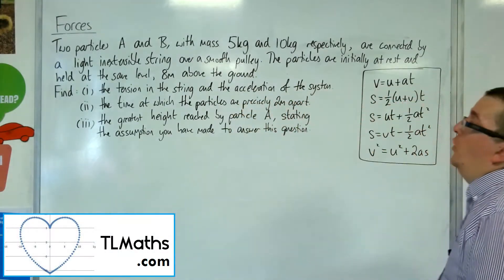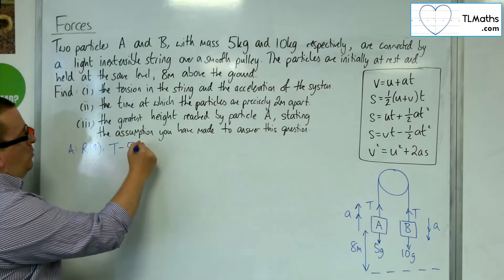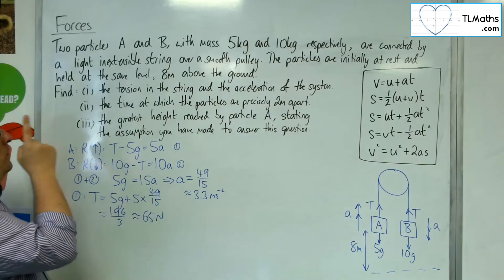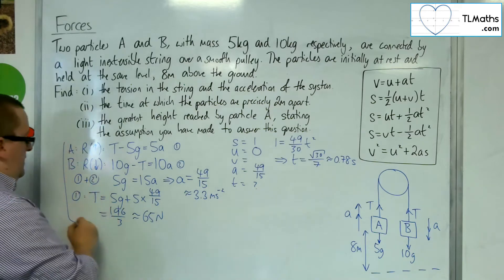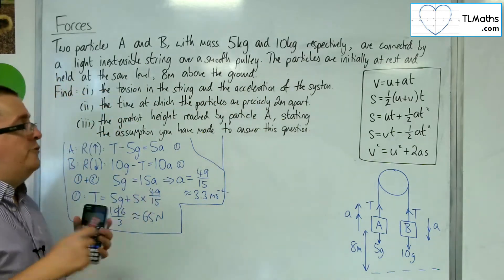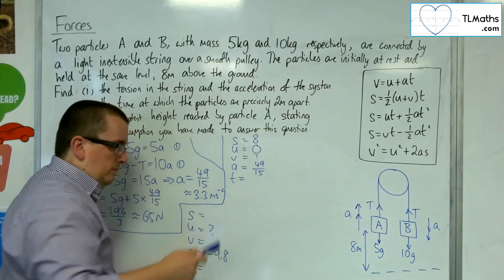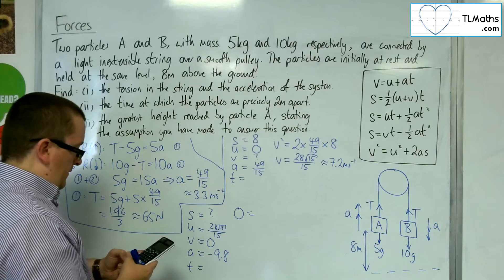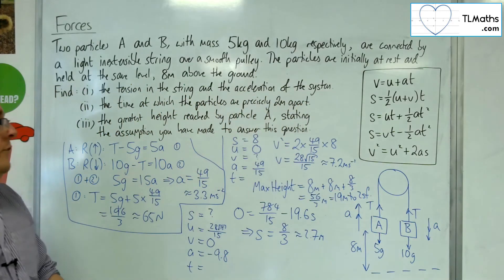A-Level Maths: R4-08 [Forces: Pulley Example 3 with SUVAT]